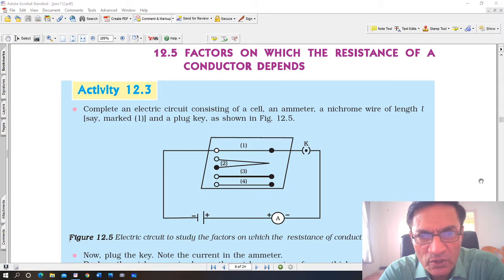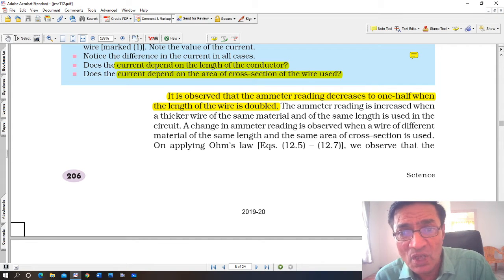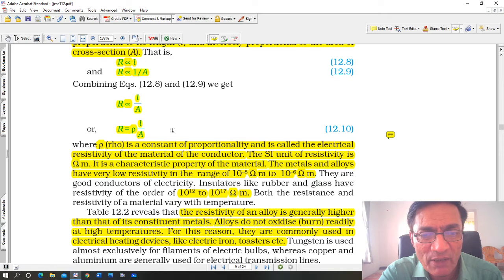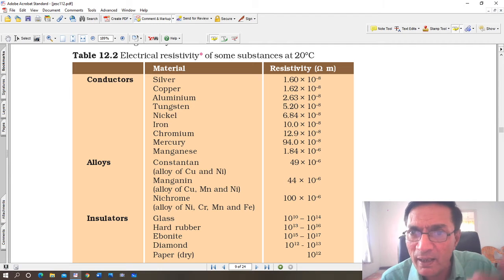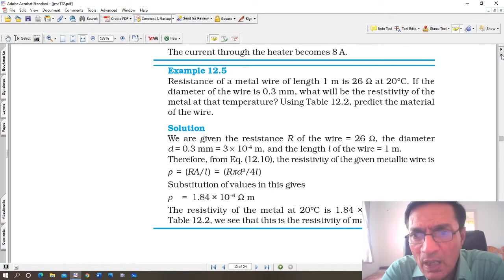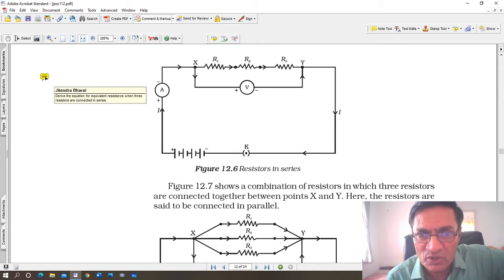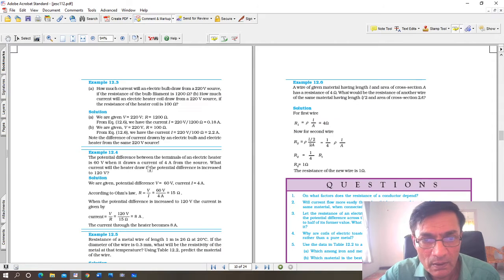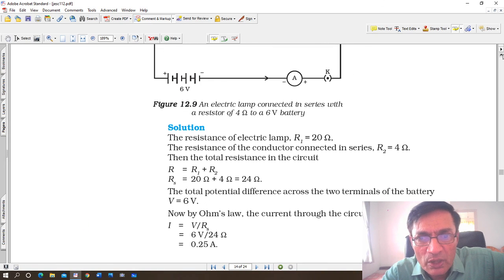NCERT Solutions for class 10 science chapter 12 Electricity: What is Resistivity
What is resistivity of a conductor? What is resistance in series and resistors in parallel?
Equations for series and parallel connection of resistors.
Factors on which resistance of a conductor depends. Formula to find equivalent resistance. Formula to find resistivity rho of a conductor.